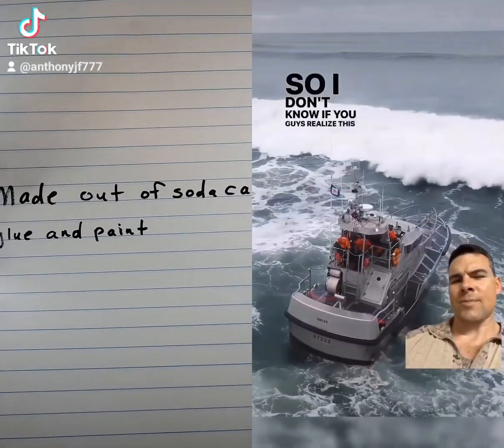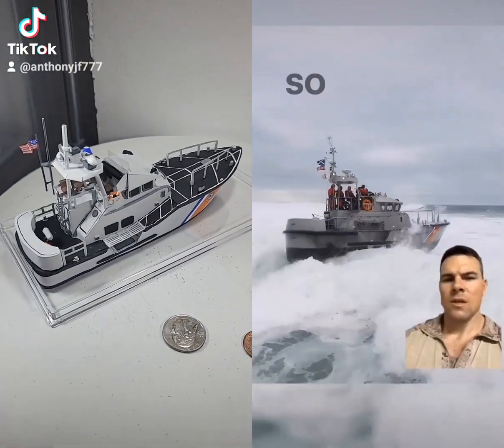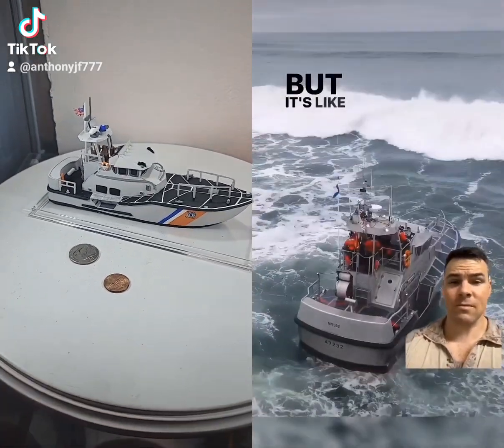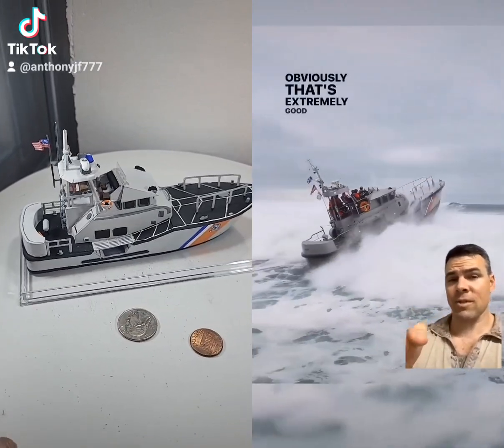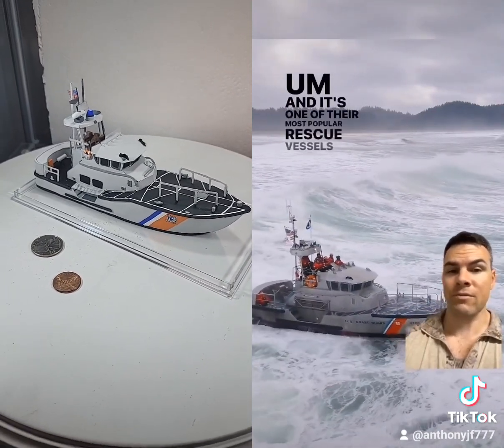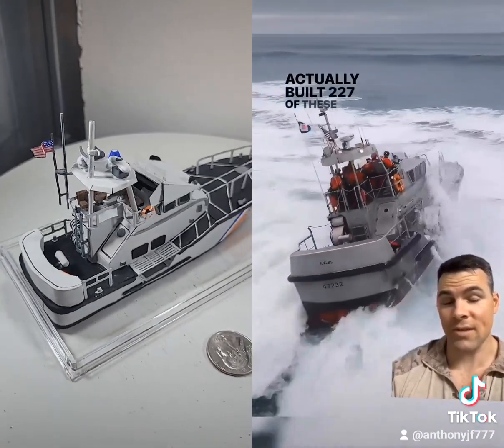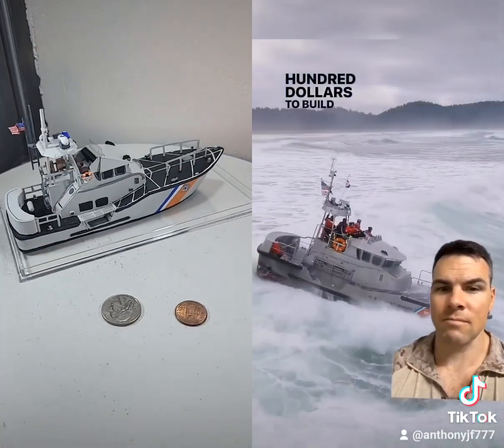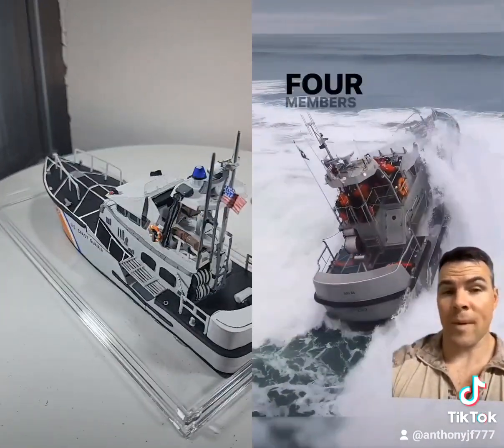Coast Guard 47' MLB